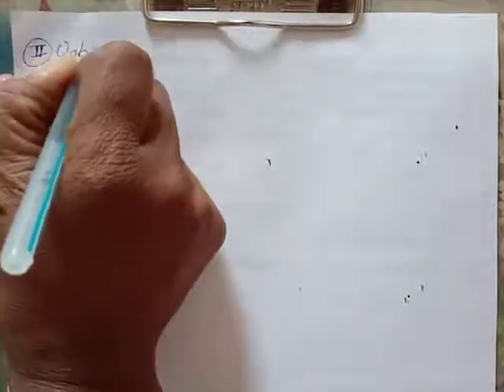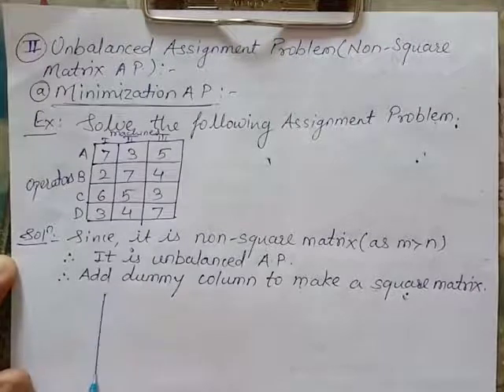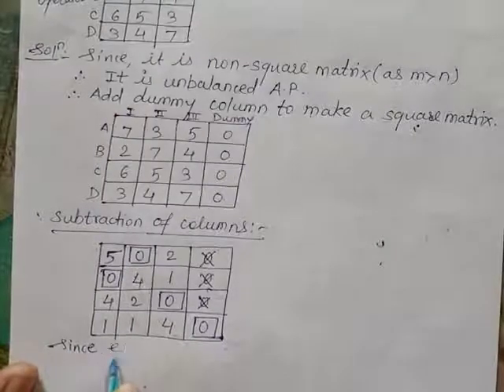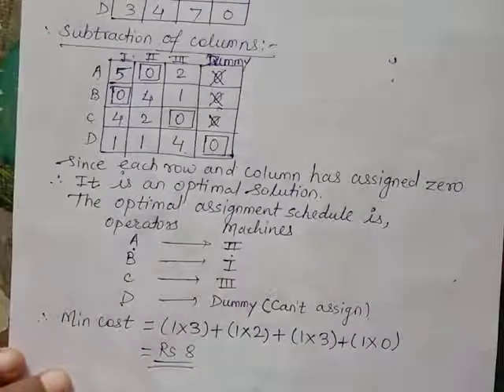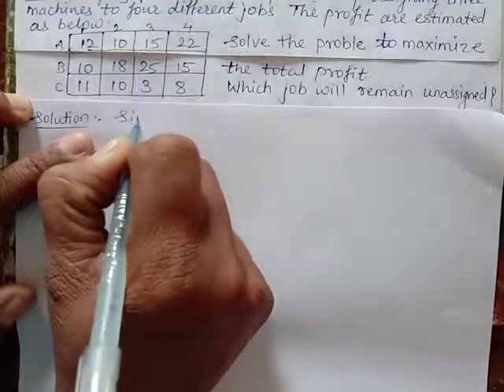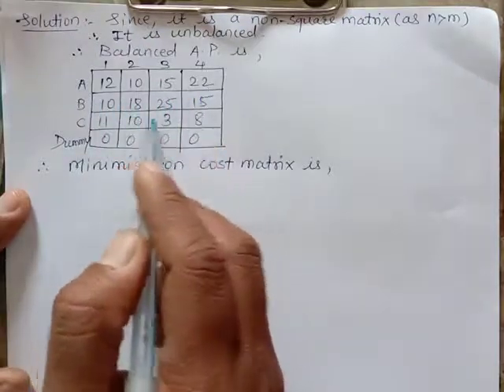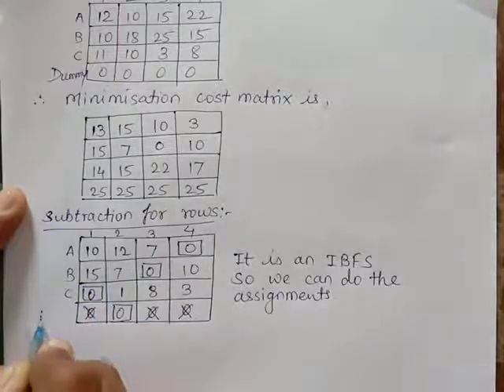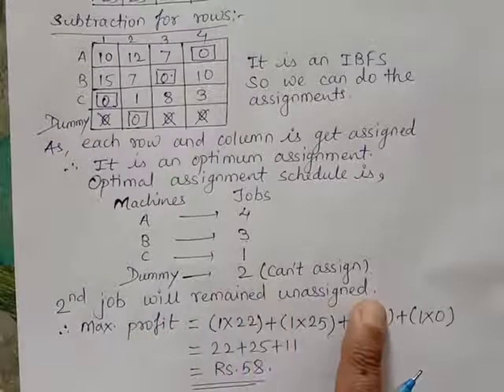Ch3Video5: TYBSc (Operations Research)